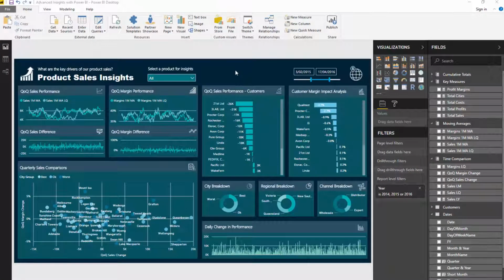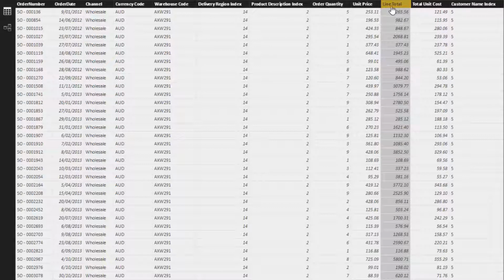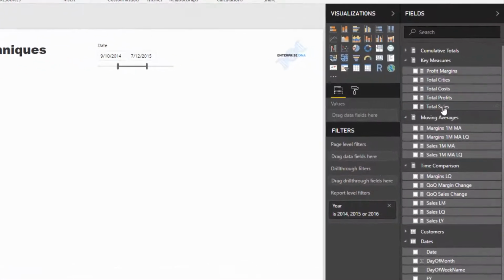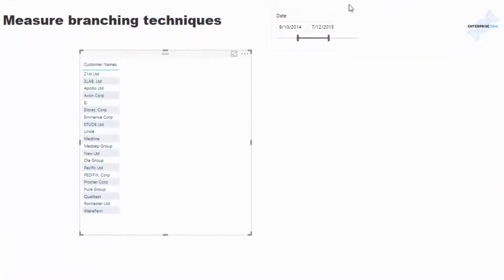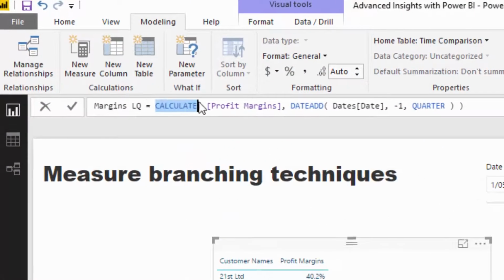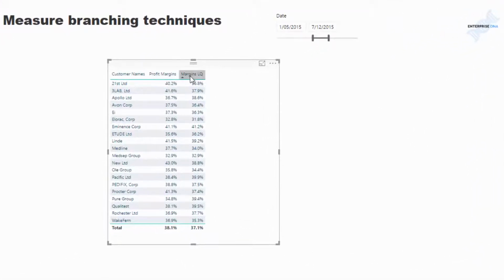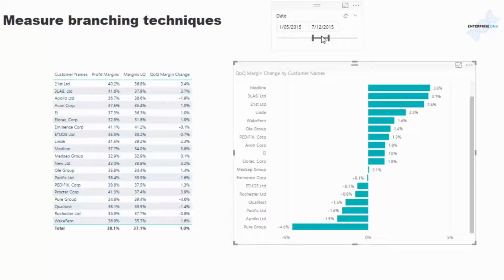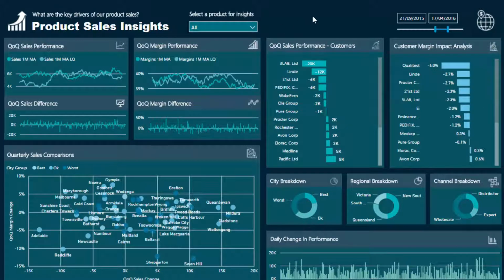Analyze Margin Changes Over Time - Analytics With Power BI & DAX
In this tutorial I showcase how you can analyze the changes to margin over time. Specifically profit margins here. But, this could be any type of margin analysis. It is the same technique.

Video Details
2:39 - calculating core measures
3:57 - calculating margins from last quarter
4:51 - calculating margin differential
5:19 - visualizing the data

Related Links
Power BI Trend Analysis: Are Margins Expanding Or Contracting?
Measure Branching – The Most Important Concept When Using DAX In Power BI

For more measure branching support queries to review see here….